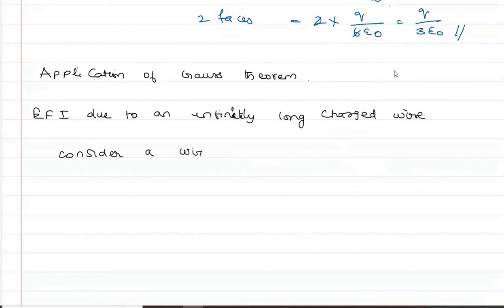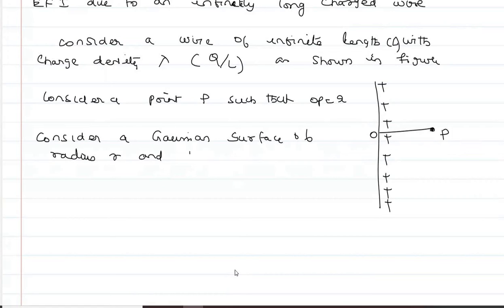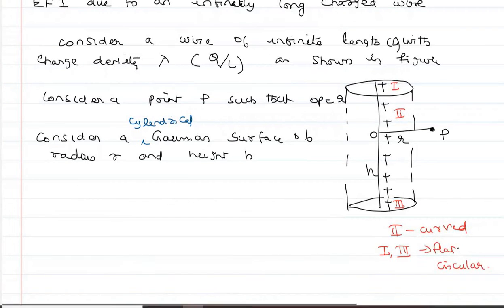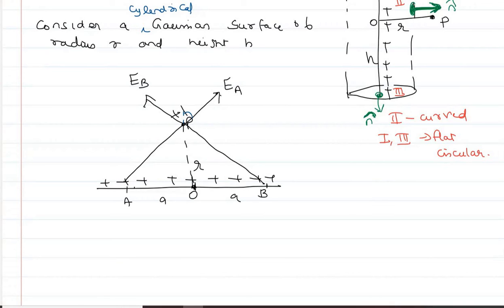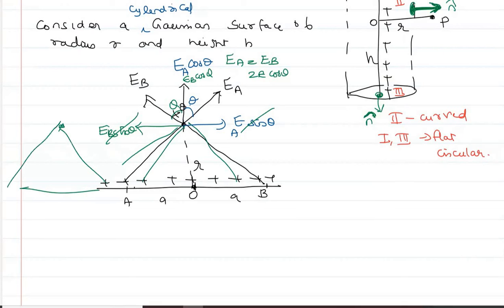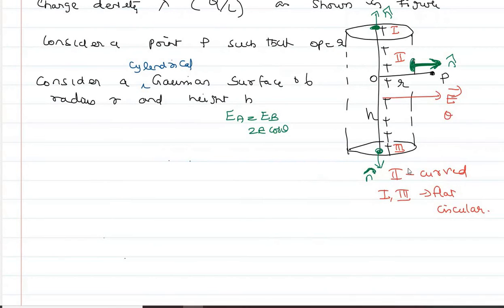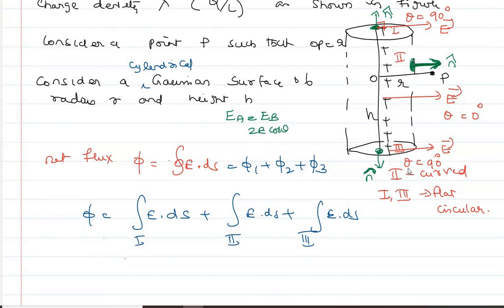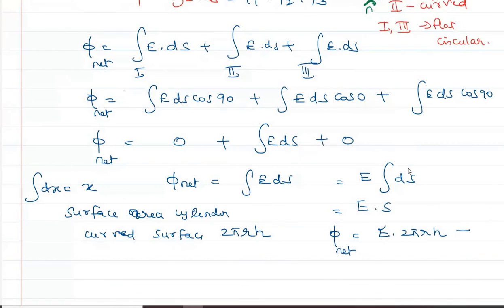Application of Gauss law 1-NCERT physics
Electric field intensity due to an infinitely charged wire
For Free ONLINE LIVE classes contact